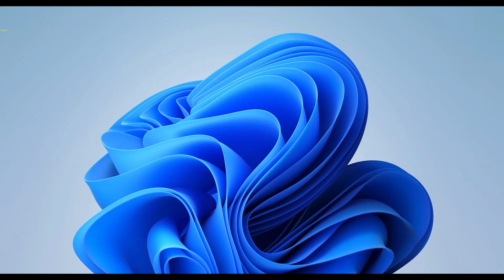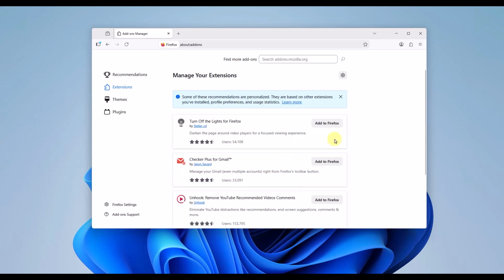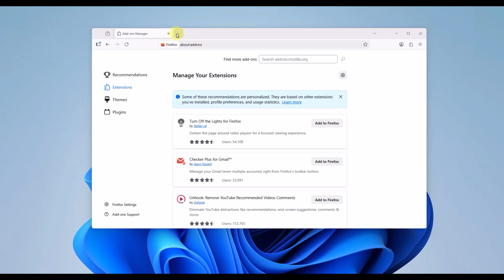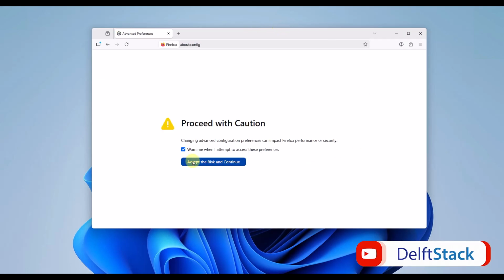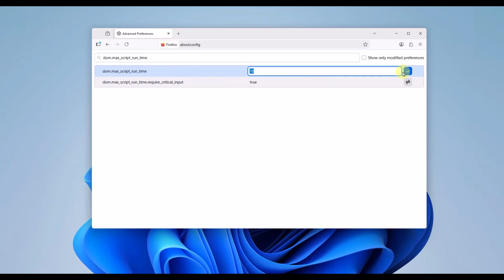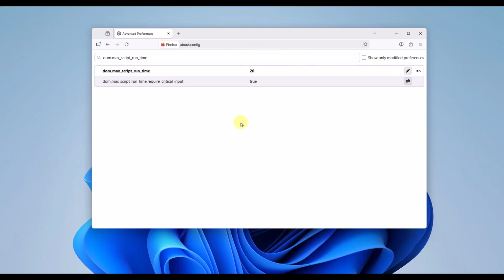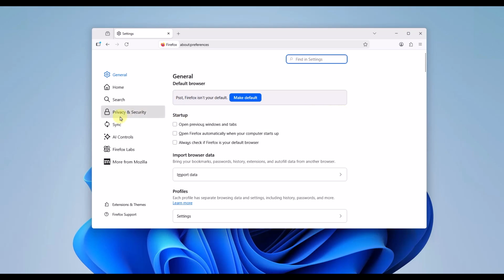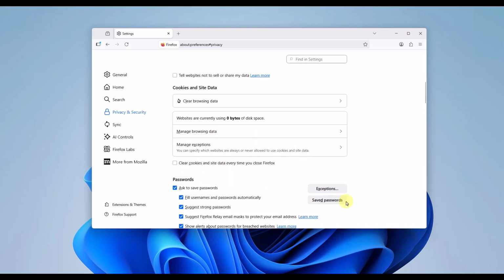How To Fix Constant Script Error In Firefox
In this DelftStack tutorial, we'll show you exactly how to fix constant script error warnings in Firefox by adjusting browser settings and clearing temporary data.

🔹 What You'll Learn in This Video:

✅ Disable Extensions: How to disable all extensions temporarily to identify problematic ones.
✅ Adjust Script Timeout Limit: How to manually increase or disable the strict script timeout limit.
✅ Clear Browser Cache: How to clear cached web content to resolve issues with corrupted scripts.

📂 Commands & Navigation Paths Used:

1️⃣ Disable Extensions
• Path: Click the three horizontal lines in the top right corner of Firefox and select Add-ons and Themes.
• Action: Toggle off all active extensions, especially ad blockers or script managers, and refresh the web page.

2️⃣ Adjust Script Timeout Limit
• Path: Type about:config directly into your address bar and press enter. Then click Accept the Risk and Continue.
• Command: dom.max_script_run_time
• Action: Click the pencil icon or double-click the value, change the number to 20 or set it to 0.

3️⃣ Clear Browser Cache
• Path: Click the three horizontal lines in the top right corner again, select Settings, and navigate to Privacy & Security on the left side.
• Action: Scroll down to the Cookies and Site Data section and click the Clear Data button. Ensure Cached Web Content is checked, click Clear, and completely restart your browser.

📌 Timestamps
⏱ 00:00 - Introduction to How to Fix Constant Script Error in Firefox
⏱ 00:27 - Disable Extensions
⏱ 01:00 - Adjust Script Timeout Limit
⏱ 01:36 - Clear Browser Cache
⏱ 02:01 - Summary and Conclusion

This native fix is better than common bad advice because it addresses the root cause of script errors by either identifying problematic extensions or adjusting Firefox settings to allow more time for scripts to run, rather than simply ignoring error messages.